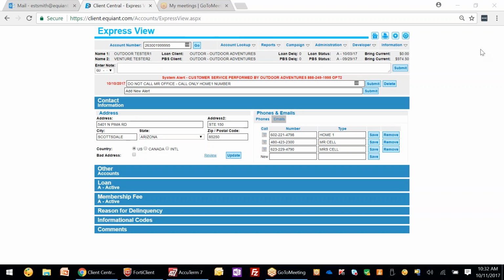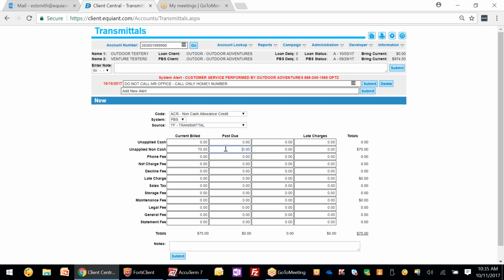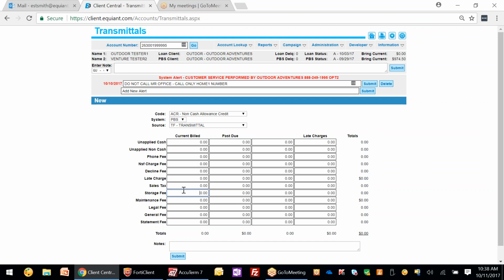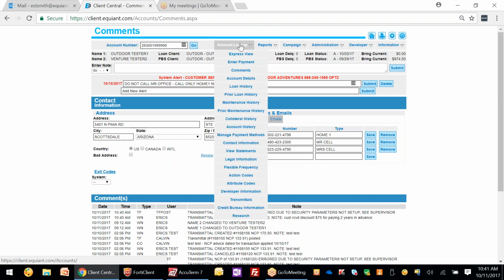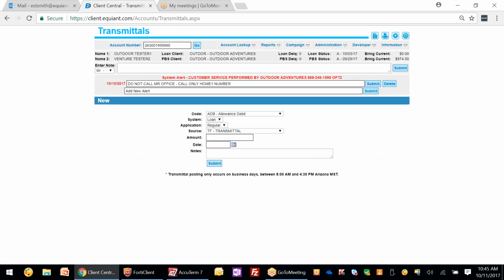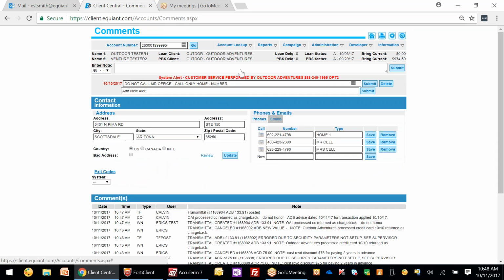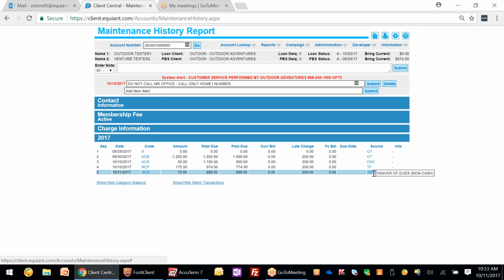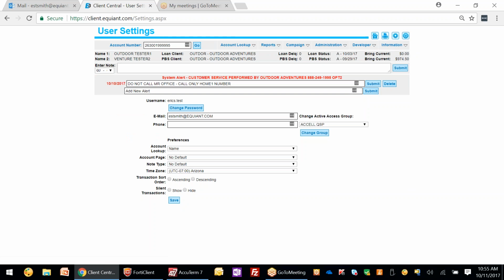Equiant Training #5 ADB & ACR Transmittals